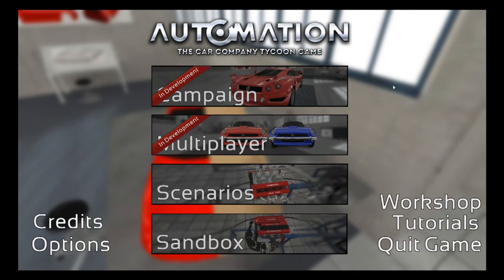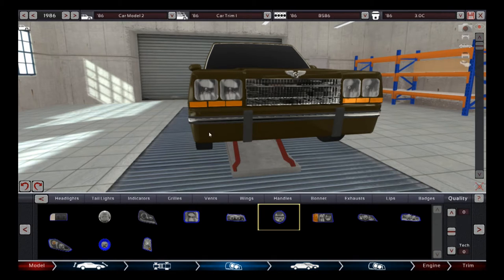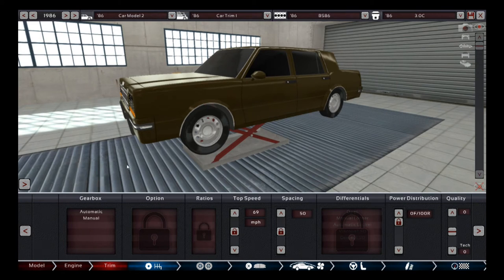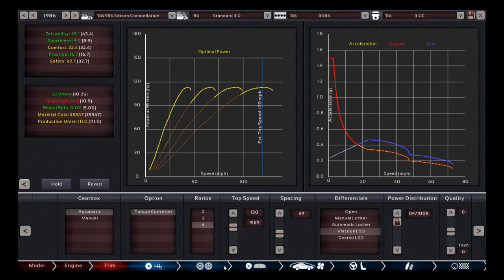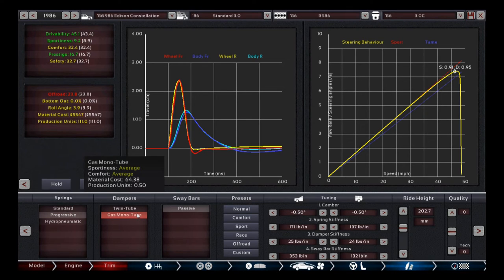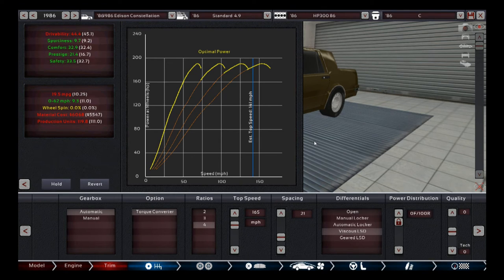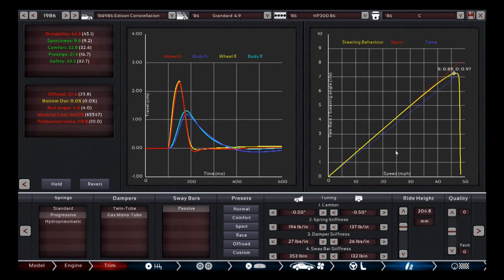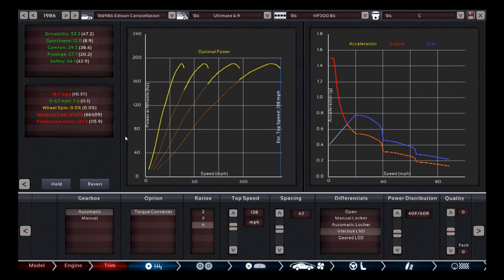Automation Campaign: 1986 Edison Constellation Car Build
Automation is a car company tycoon game. It is still in early development and currently available as an early access title on Steam. In its current state of development, it offers an in depth engine builder and car designer.

Automation is a copyrighted product of Camshaft Software.